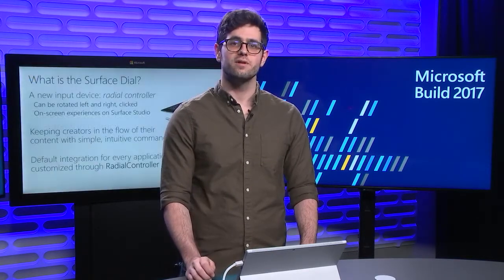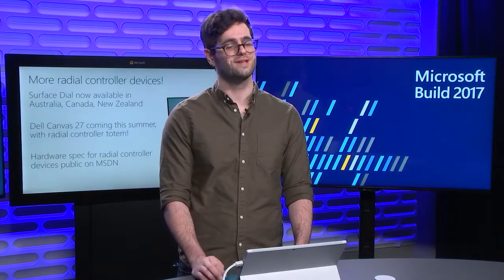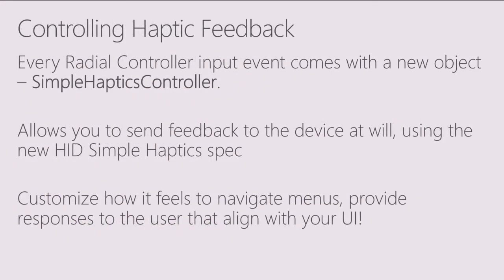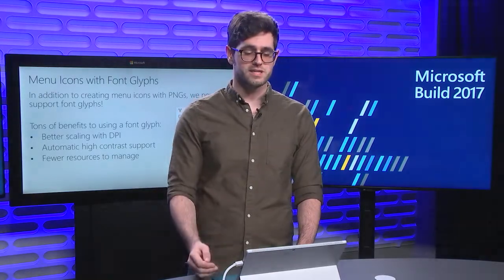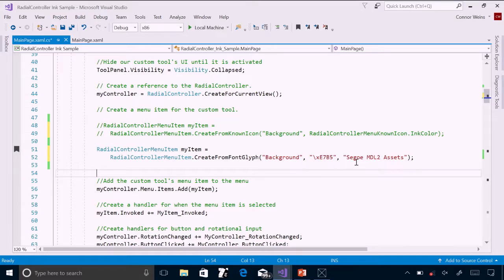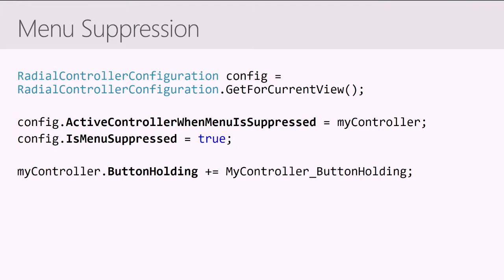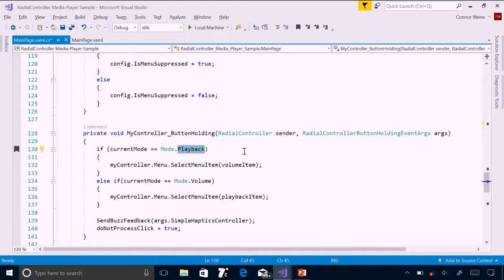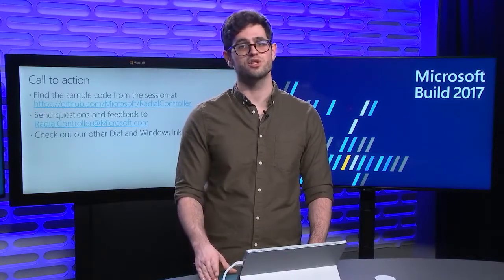Build 2017 Surface Dial What’s new in the Creators Update?